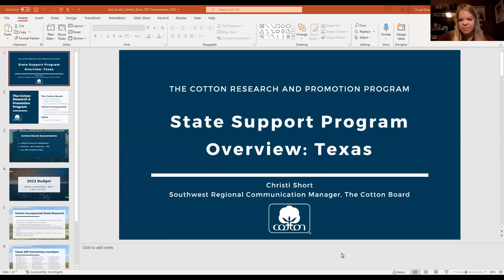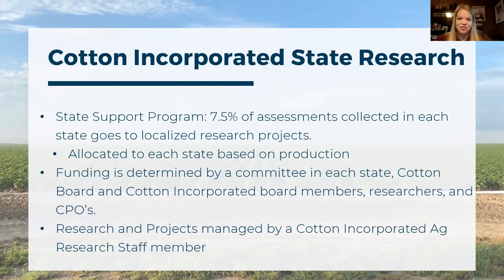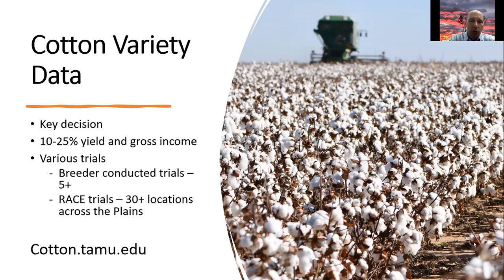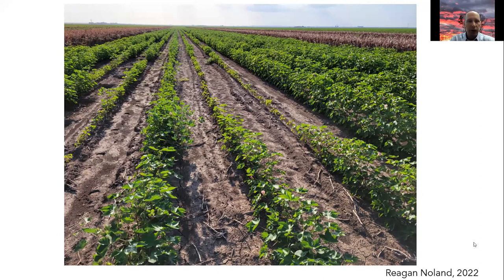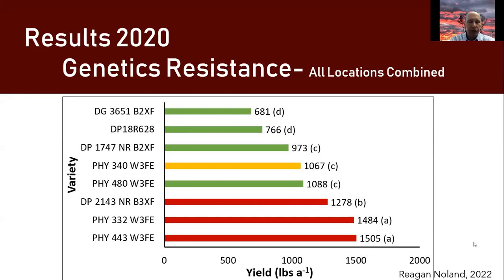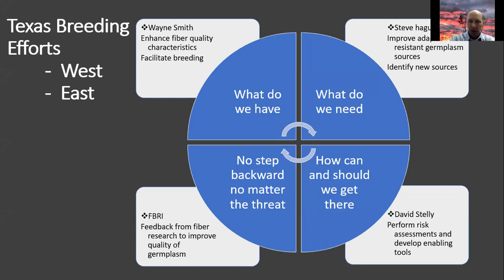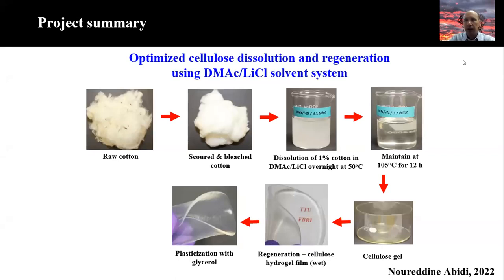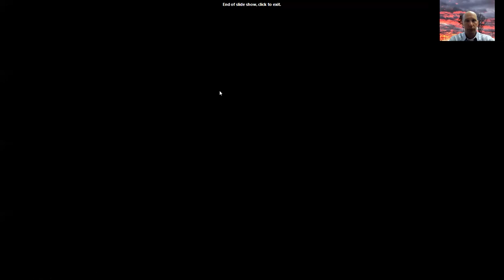Cotton State Support Meeting Zoom - Texas (East, Central, South) - 1.28.22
Join Christi Short, Southwest RCM for The Cotton Board and Dr. Gaylon Morgan with Cotton Incorporated to hear about State Support Program-funded research projects in the areas of East, Central, and South Texas.